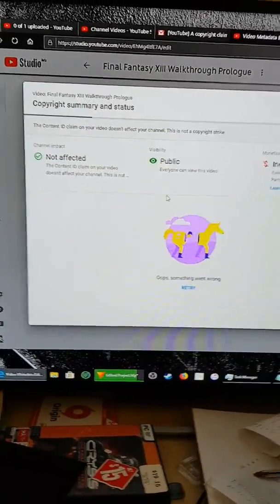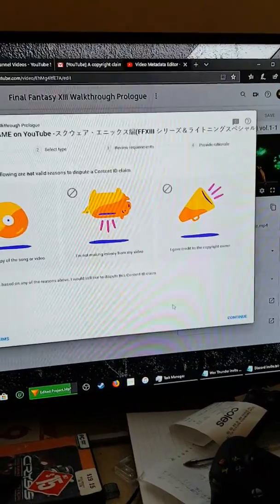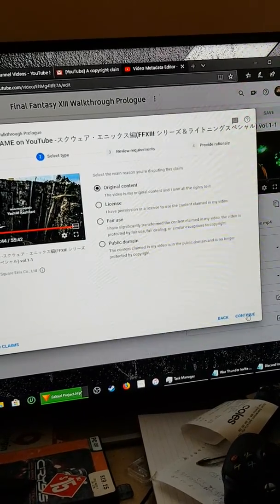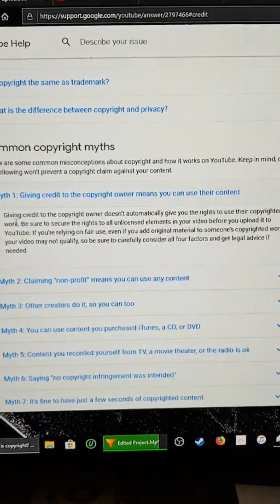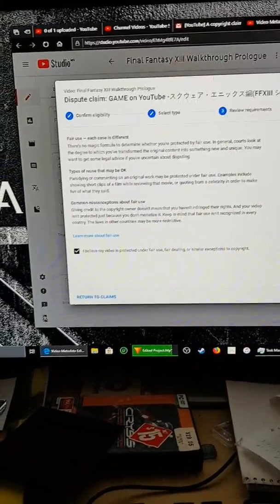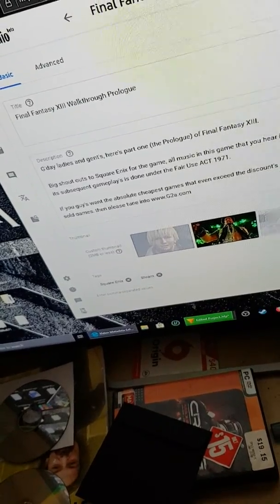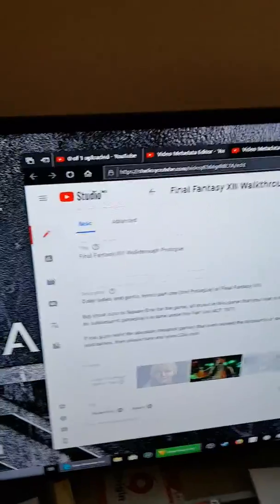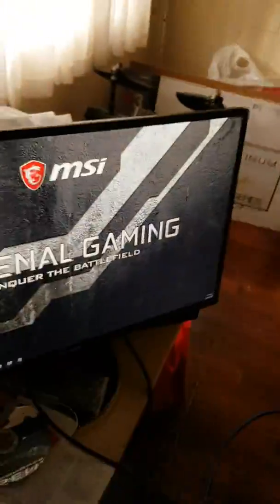Illegal copyright claim by Square Enix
Hello again guy's, this is a video dispute of the illegal copyright claims made against my Final Fantasy XIII Walkthrough, this dispute is aimed at Square Enix themselves.

You cannot make a copyright claim against somebody that is using gameplay as their fair use claim when uploading gameplay, so, in my situation, I have already won a dispute against Bandi Namco in regards to my Ace Combat 7: Skies Unknown walkthrough, they tried the same thing as Square Enix, just like Bandi Namco, Square Enix is going to lose.